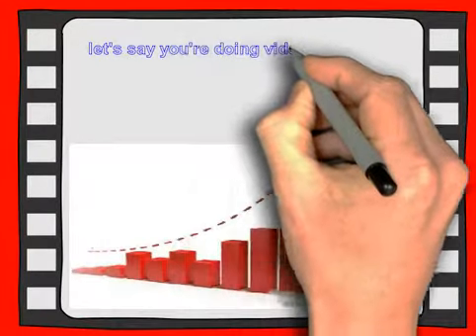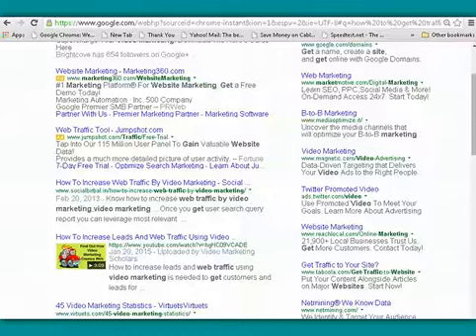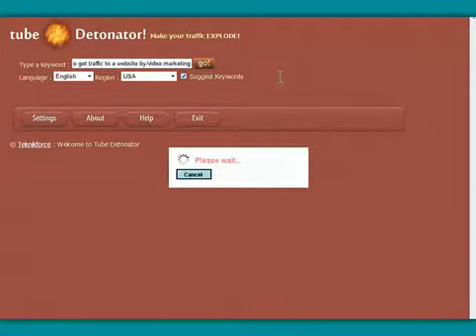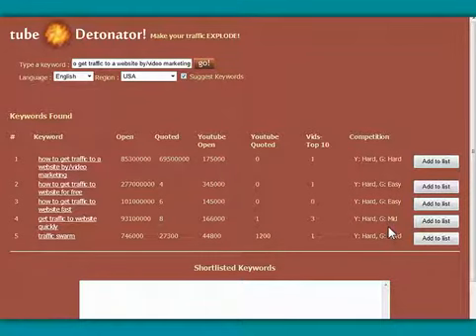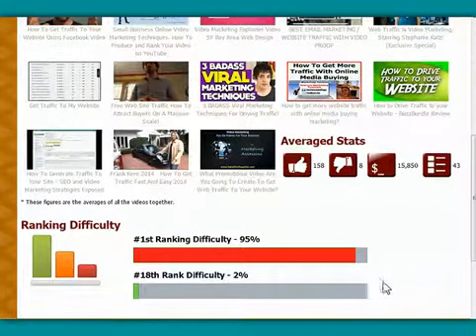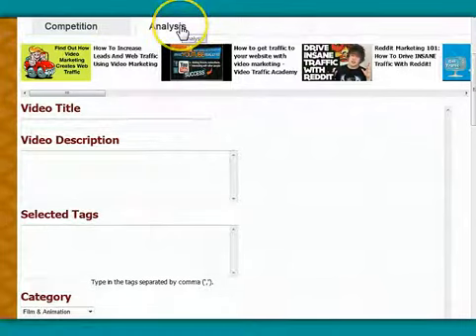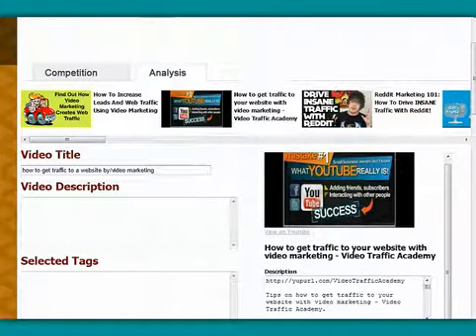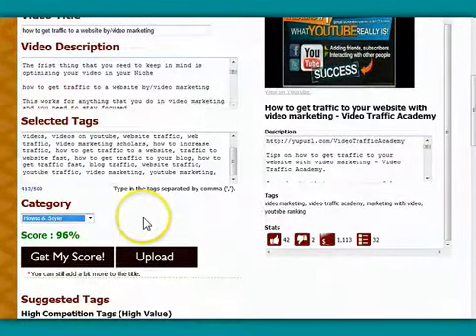how to get traffic to a website by/video marketing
I'm going to teach you how to get traffic to a website by/video marketing

I'm glad you're here on my video

The frist thing that you need to keep in mind is optimizing your video in your Niche

This works for anything that you do in video marketing and you need to stay focused

Optimizing your video or your webpage is very important to Google and YouTube. They will give you traffic if you do it right

let's say you're doing video marketing you are going to need traffic to your video or wabsite first in order for this to work

You are going to need to consider how you are going to get the traffic to your video marketing Niche

I'm going to show you how to optimize in a way so you can apply this to any Niche you are in.

You and I know that if we can rank are video to number one in are nice we will get more people to see are video or website

If you would like to learn how to do this stay and watch the whole video

If you like my vedeo and would like to see more give me a like and subscribe to my video and give me a comment on what you like me to make you a video on to help you out